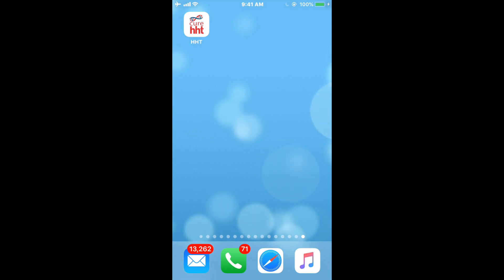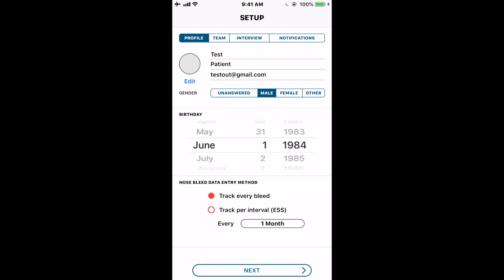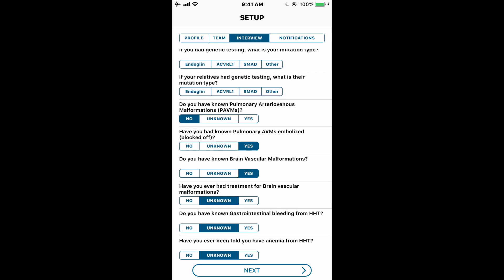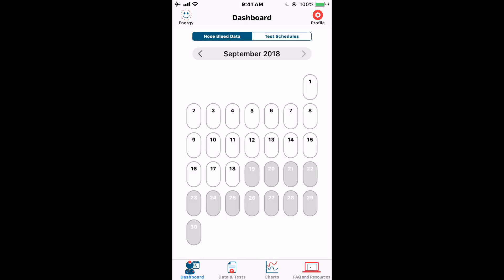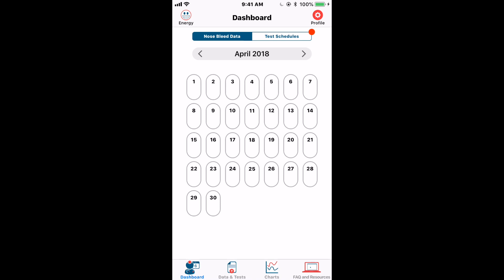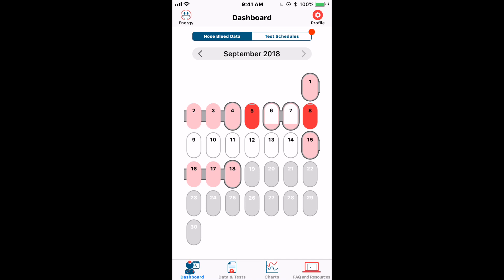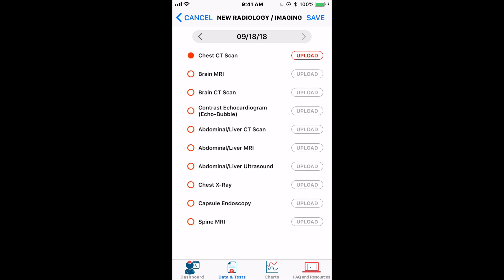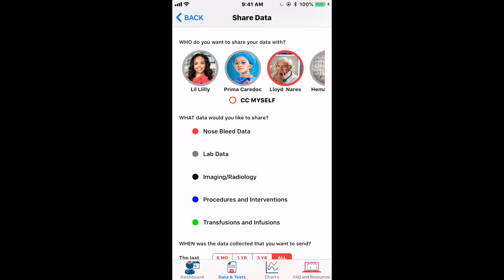My HHT Tracker Tutorial Video: Extended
This 1-hour long video will walk you through every feature of the My HHT Tracker iOS App.

For more information about this app and to download, please